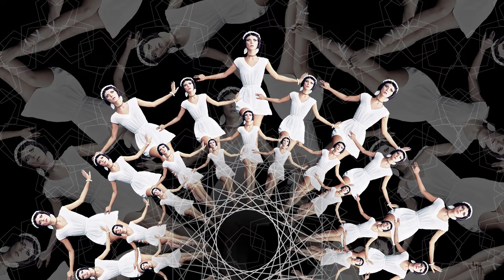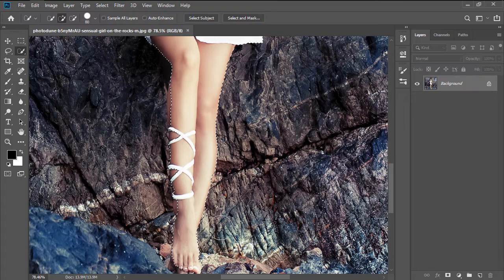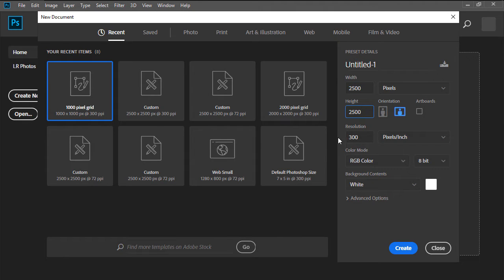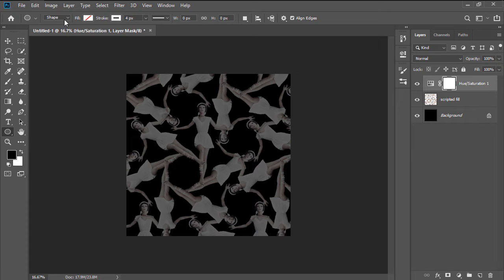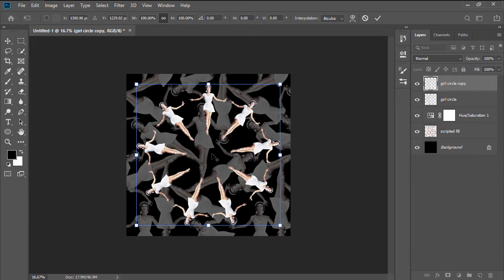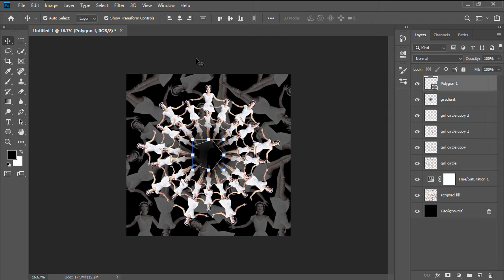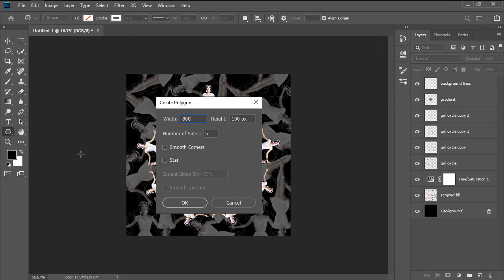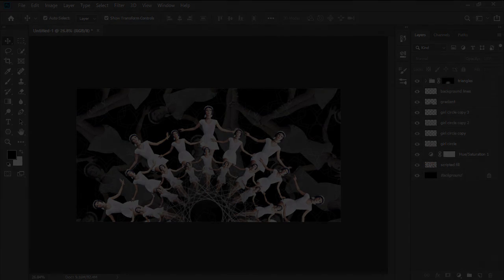How to Create a Kaleidoscope Effect in Adobe Photoshop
► If you're looking for a Photoshop action to create a mirror effect, check out our roundup of the best reflection and mirror effects available on Envato Market Looking to create a Kaleidoscope Effect in Adobe Photoshop, but don’t know where to begin? In this video, you’ll learn the entire process using the Scripted Fill and Transform Again functions.

This effect has been seen in the visually rich music video Pillow Talk by Zayn. You will learn how to create a similar effect easily and not by manually placing dozens of copies! Photoshop has a couple of useful features to make this task significantly easier. First is the frequently overlooked Scripted Fill, which makes short work of creating kaleidoscope patterns and has enough options to keep you busy experimenting for hours. Paired with that is the Transform Again feature, which is a fun way to create repetitive objects similar to the way the old Spirograph used to work.

Envato Tuts+
Discover free how-to tutorials and online courses. Design a logo, create a website, build an app, or learn a new skill